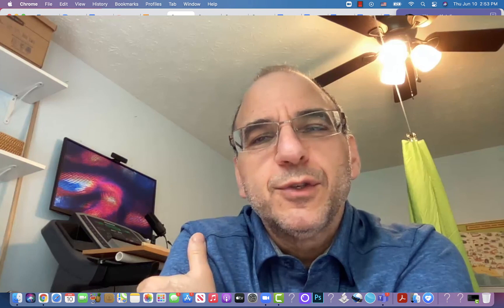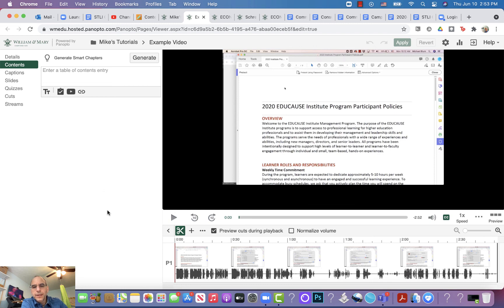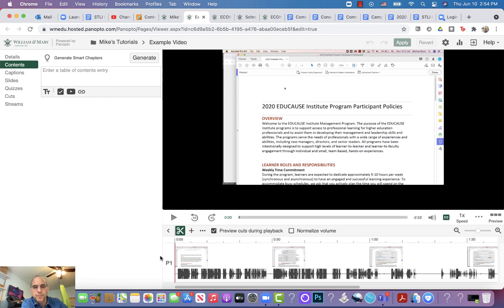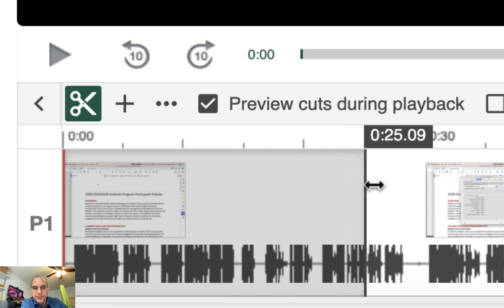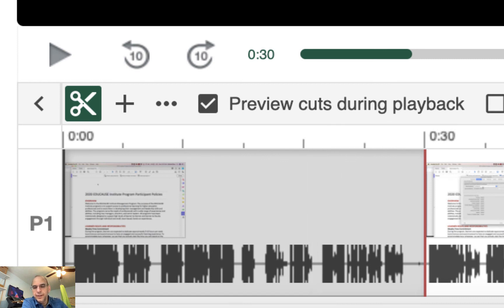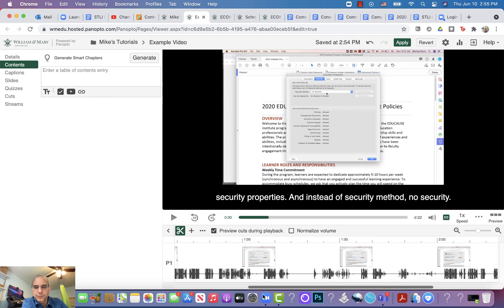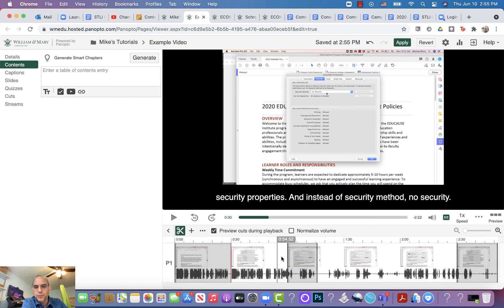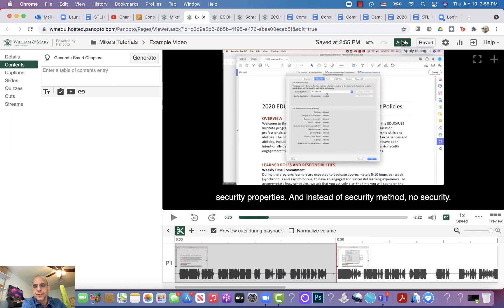Editing Panopto Videos